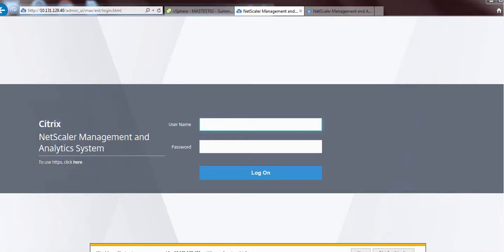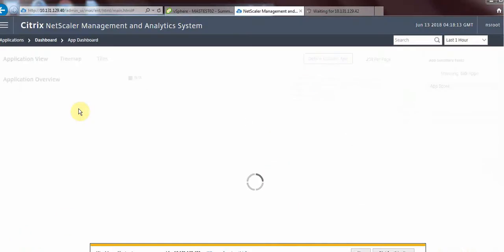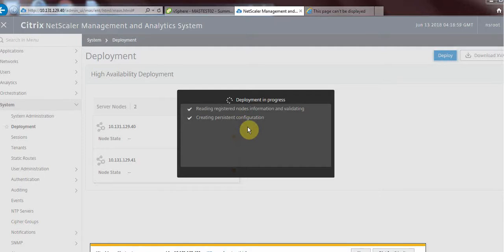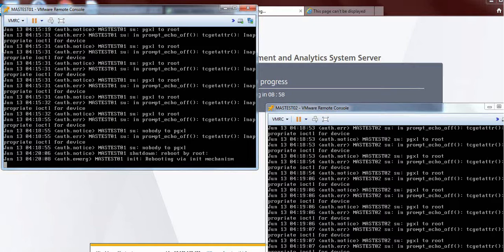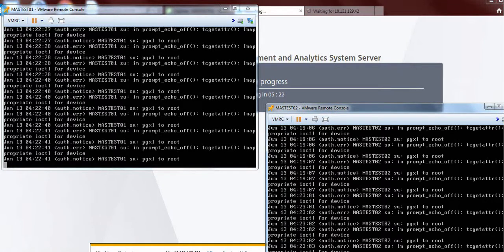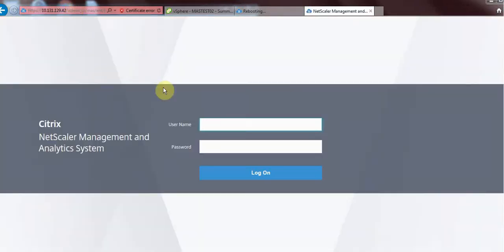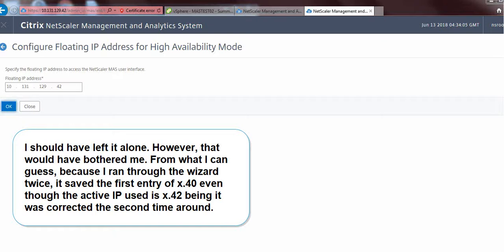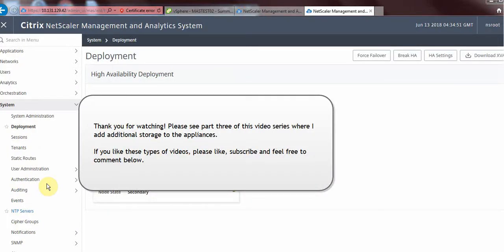Installing Citrix Netscaler MAS in HA on VMware Part 2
Part 2 - In part two we login to the web GUI and sync the two HA nodes.